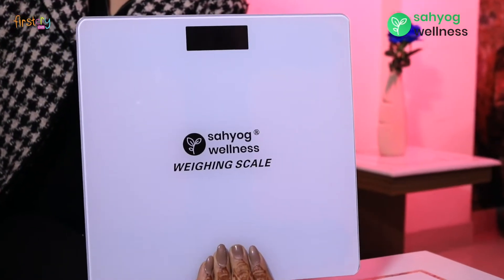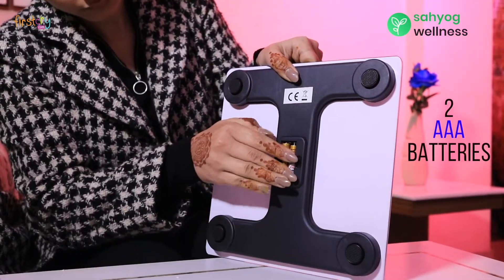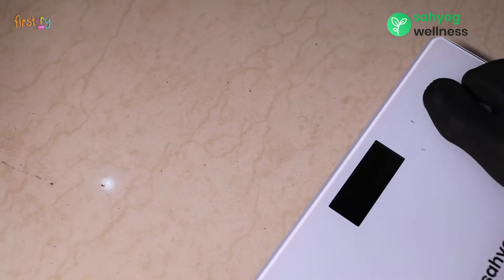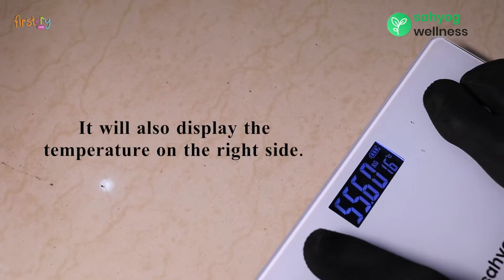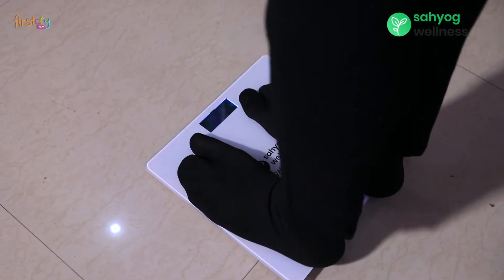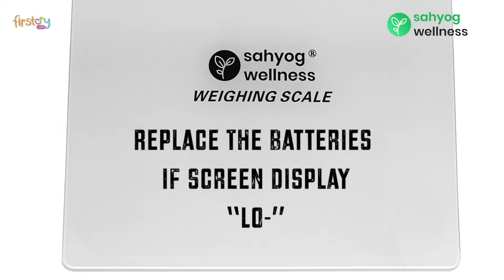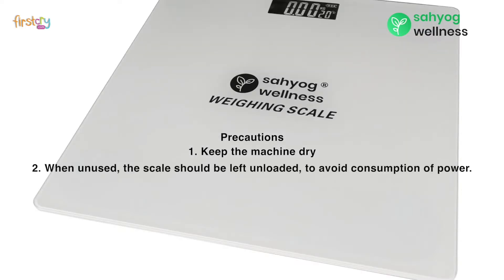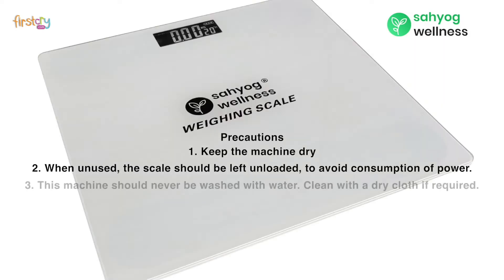Sahyog Wellness Personal Digital Weighing Scale With Glass Body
Key Features:
This digital weighing scale comes with step on technology which means the scale shows immediate reading as soon as step on the scale. It is equipped with 4 high precision G sensors that ensure accurate reading
The personal weighing scale features low battery indicator to inform you when to replace the battery and also an Overload indicator for your convenience.
Its high quality ABS material base makes it sturdy enough to bear the weight up to 180 kg
The weight machine has an integrated digital LCD for enhanced visibility.
Comes with three months warranty

Product Description:
Electronic personal scale has been designed to accurately indicate your weight gain or loss over some time & should give many years of service under normal use.

FCIDs: 10595688